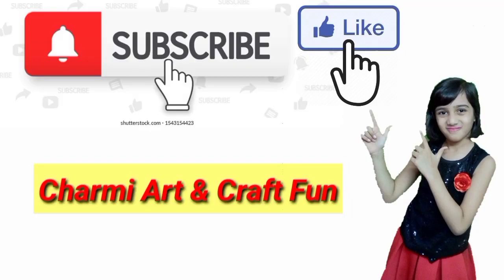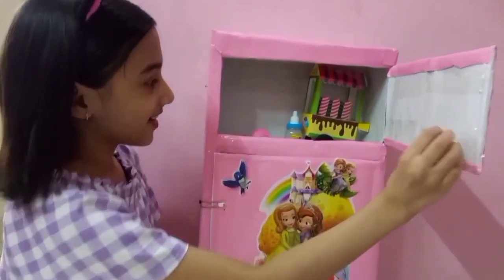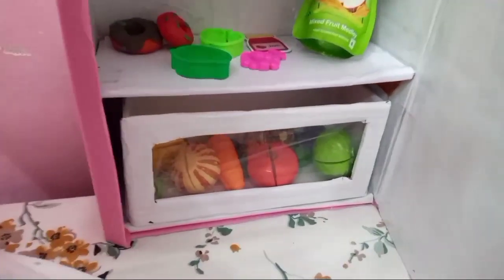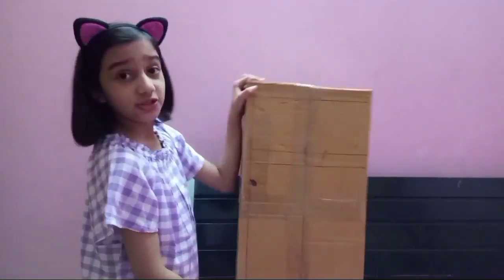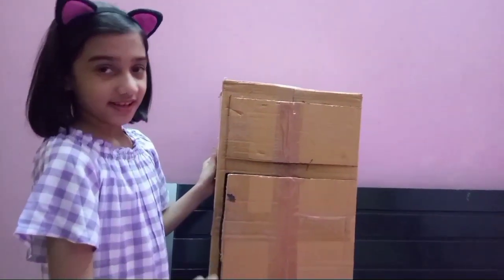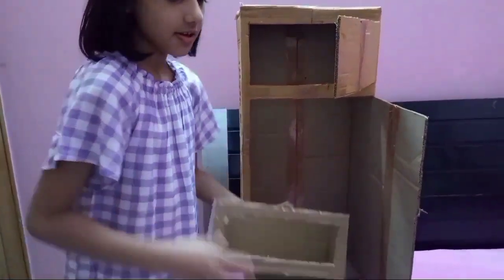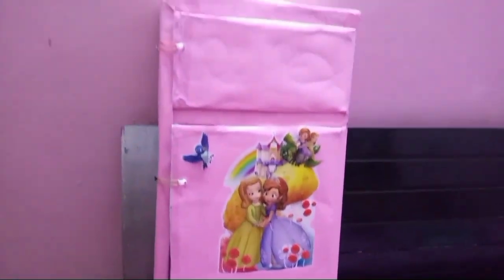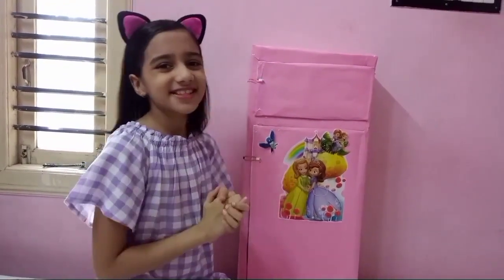How to Make Refrigerator at Home From Cardboard for Kids । Fridge for Kitchen Set । Cardboard Craft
kitchen sets for kids
doll house for kids
books for kids
indoor games for kids
doctor sets for kids
tent house for kids
wall decoration items
home decor items

How to make refrigerator at home from cardboard for cooking ।
Fridge Making at home from cardboard box for kitchen set।
How to make an awesome toy fridge from cardboard
Diy Cardboard fridge
How to make kids fridge
How to make refrigerator with paper
Doll house kitchen Fridge
How to make refrigerator using cardboard
Cardboard craft
Kitchen Fridge
Awesome Cardboard idea
5 minutes craft
Cardboard fridge
Cardboard fridge for kids
How to make cardboard refrigerator in simple & Easy way